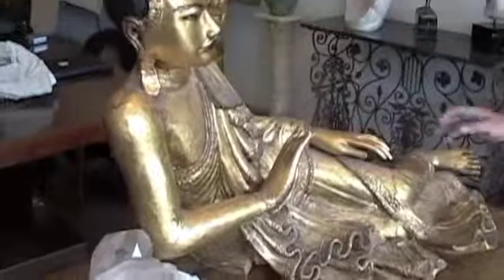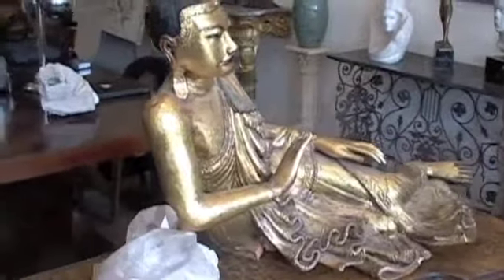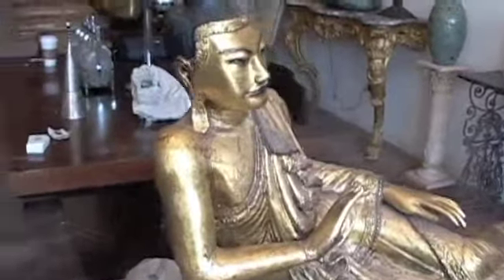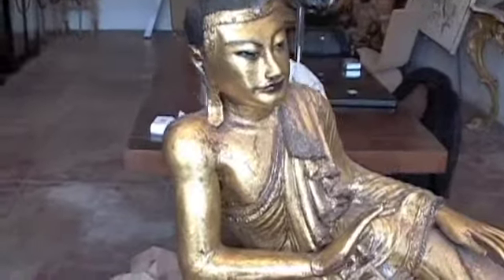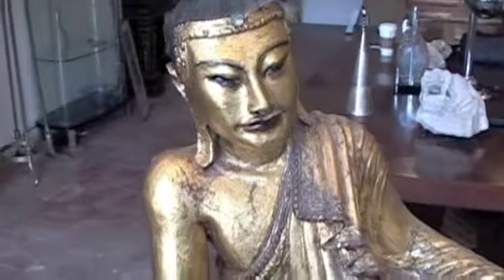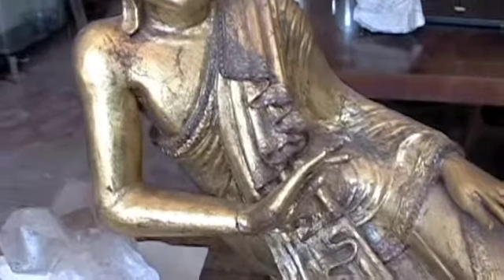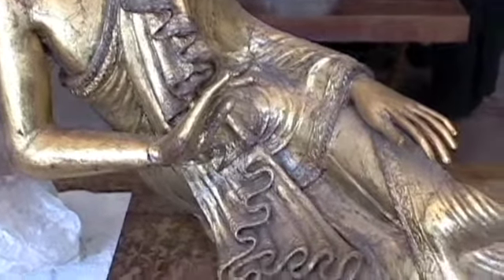18th Century Burmese Reclining Buddha @ The Hub Gallery, Los Angeles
18th Century Burmese Reclining Buddha @ The Hub Gallery, Los Angeles.